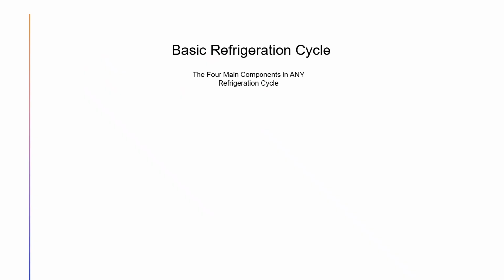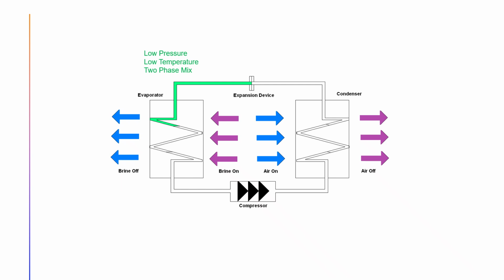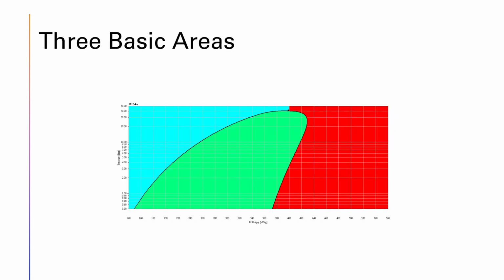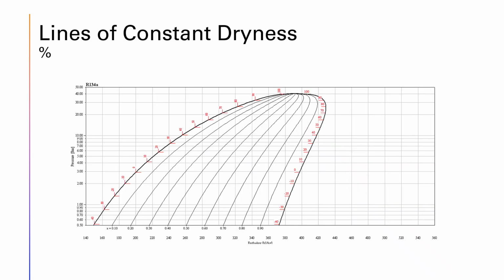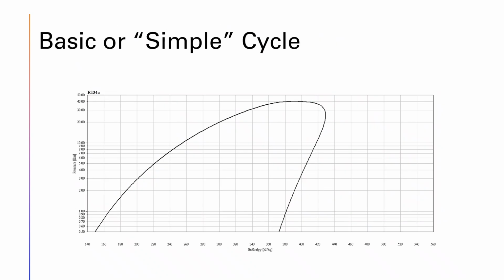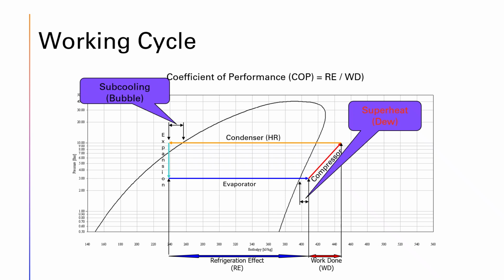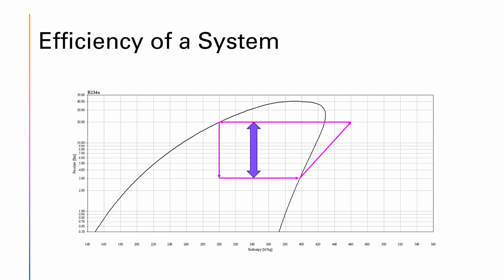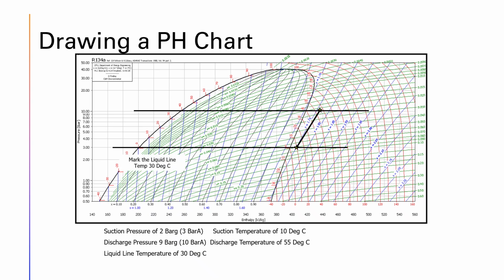Complete System Pt6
Hopefully the Culmination of earlier Videos.